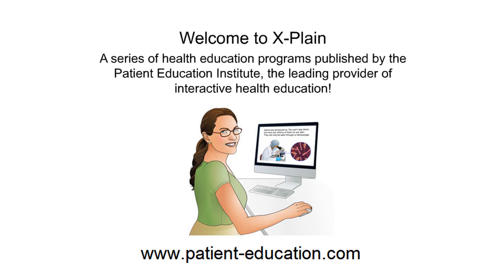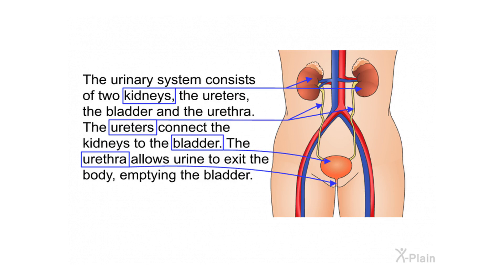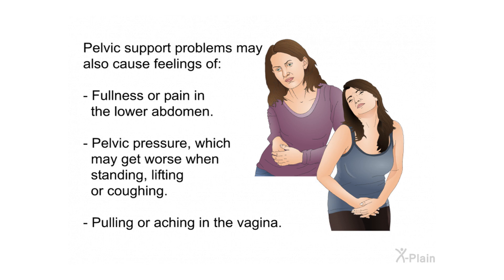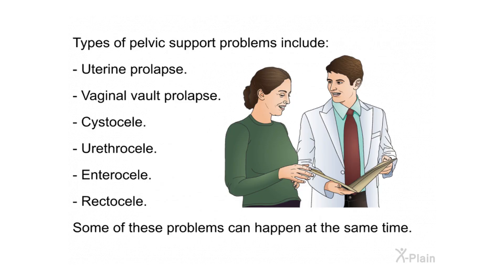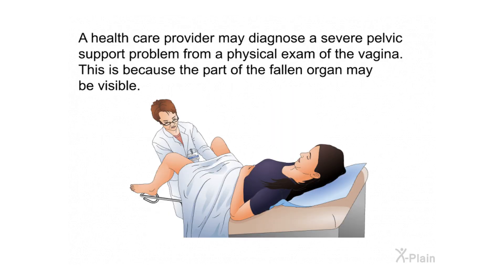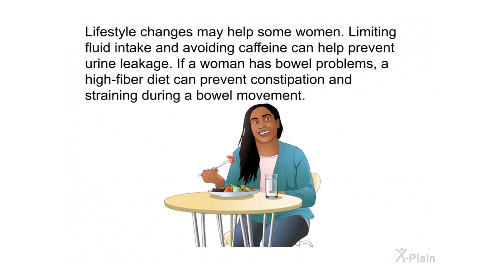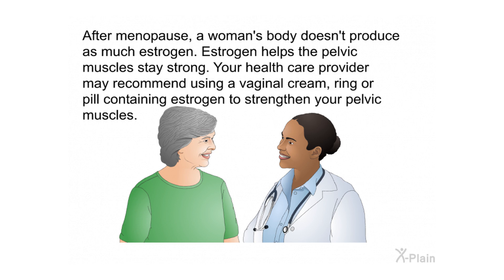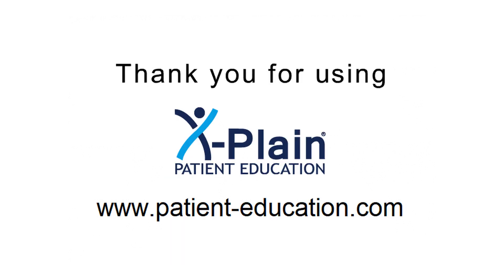Pelvic Support Problems in Women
This program explains pelvic support problems in women. Pelvic support problems are also known as pelvic organ prolapse. The program includes the following sections: what is the anatomy of the pelvis, what are the symptoms of pelvic support problems, what are the causes of pelvic support problems, what are the types of pelvic support problems, how are pelvic support problems diagnosed, and how are pelvic support problems treated.

Sections:
00:00 - Start
00:32 - Introduction
01:25 - The Pelvis
03:26 - Symptoms
04:43 - Causes
05:55 - Types
07:50 - Diagnosis
09:29 - Treatment
13:01 - Summary
14:02 - End

ogfe0102 Pelvic Support Problems in Women